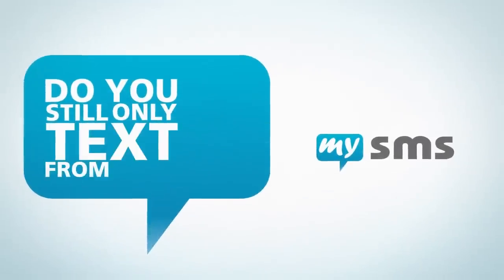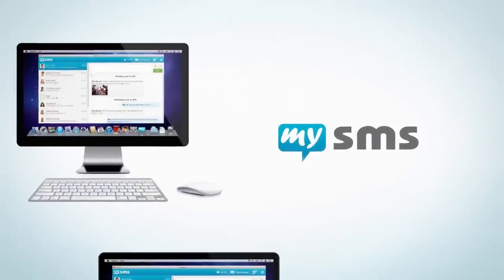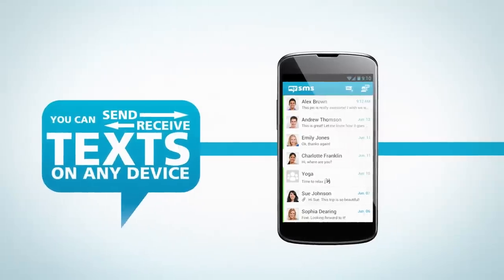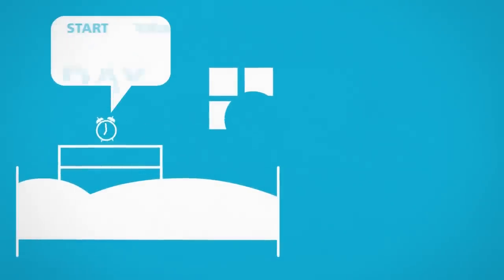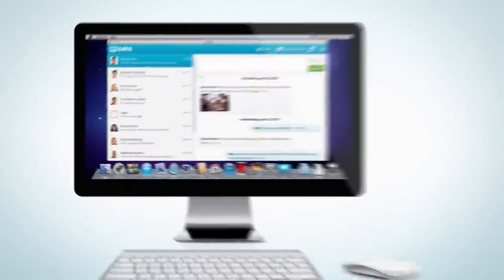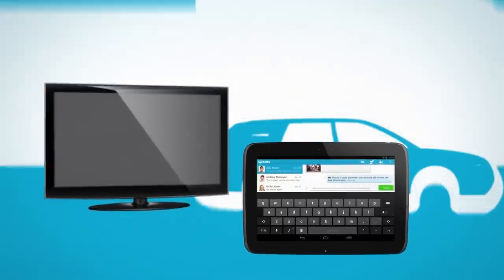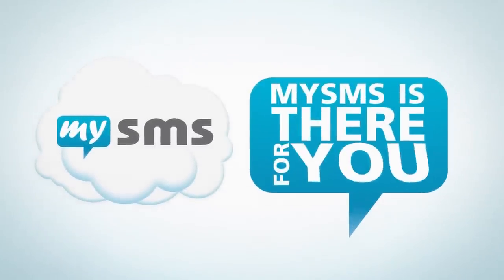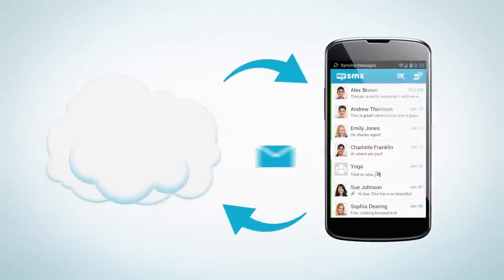mysms - SMS from your computer and tablet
With mysms you can send and receive texts conveniently on any of your devices - smartphone, tablet and computer. Texting is easier and much more fun using a larger keyboard! And even if you lose your phone, mysms keeps your SMS messages save and syncs them back to your new one. Discover it now!